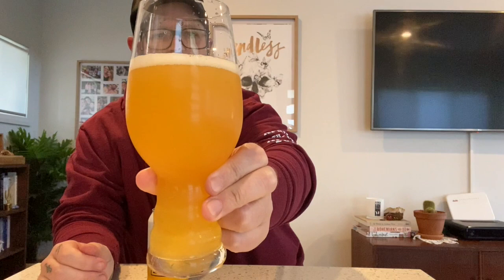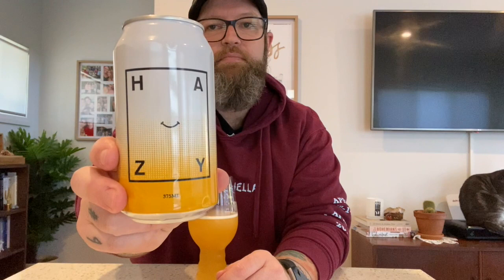ABV TV episode 8 Balter Hazy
In this episode, I see if the hype is justified in Balter's Hazy IPA. The seasonal is now available in 375ml cans, all year round and with wide distribution nationally.